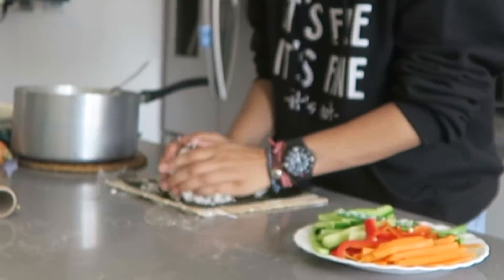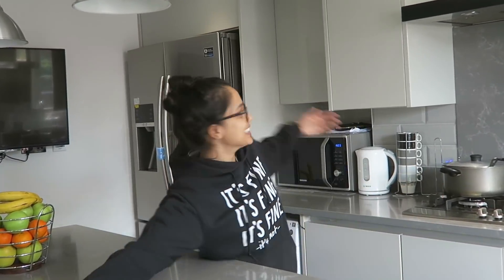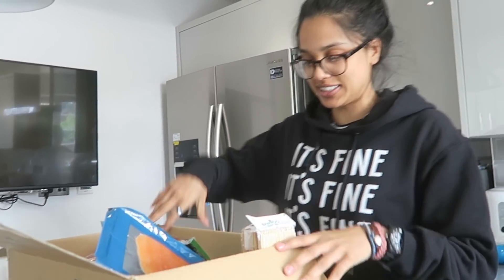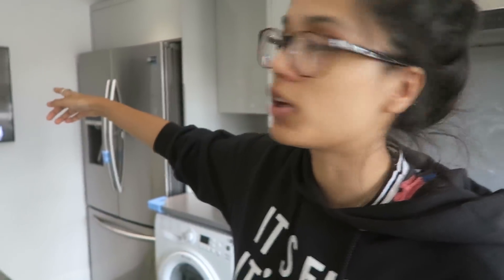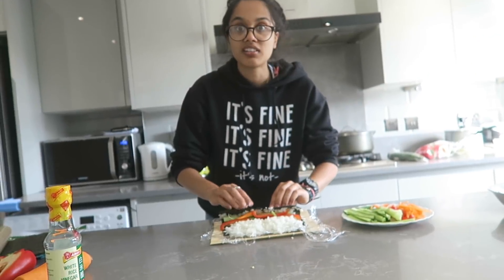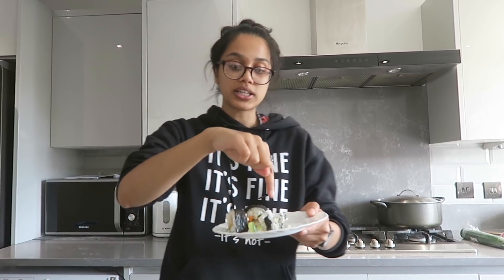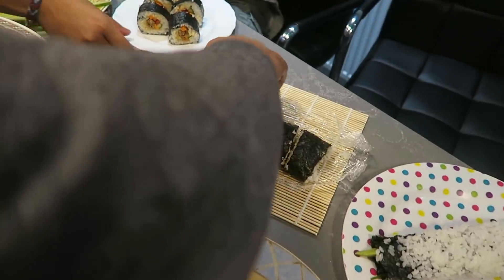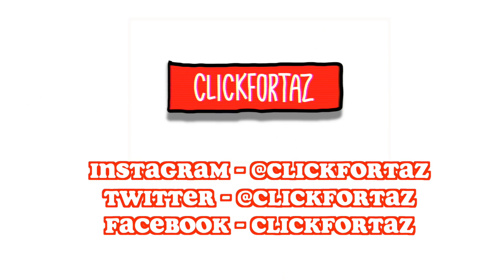i tried to make sushi - cook with taz | clickfortaz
music used